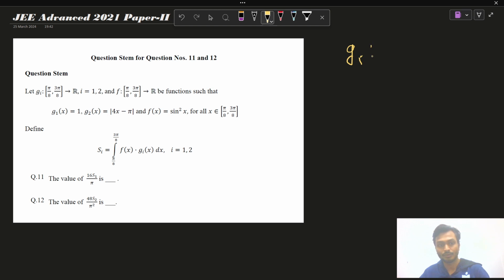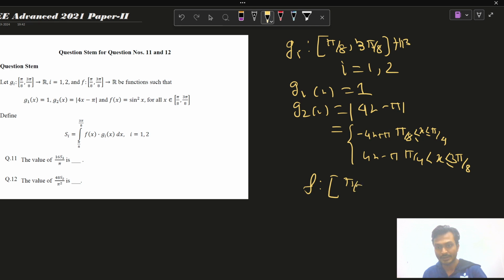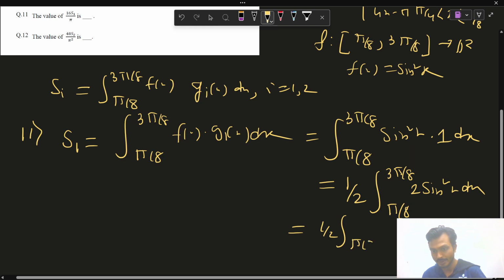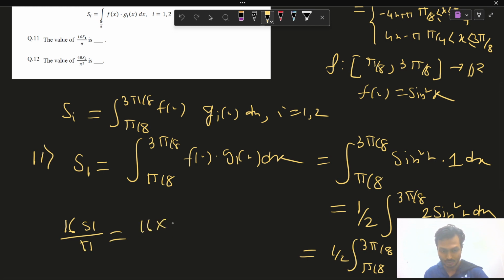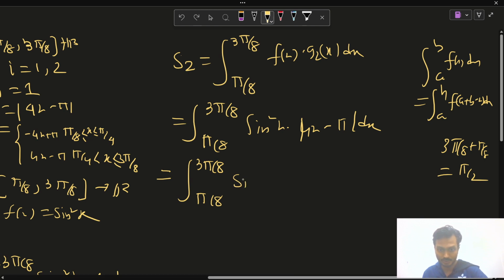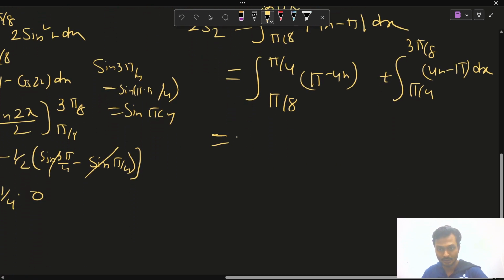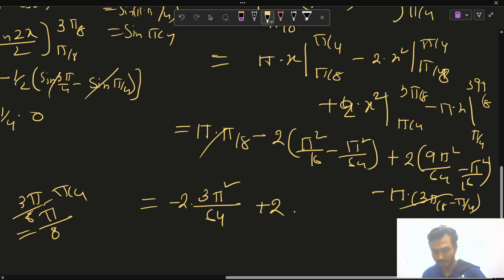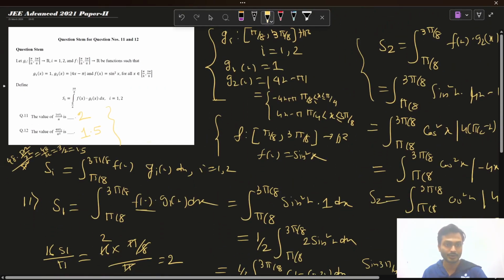JEE Advanced 2021 | Mathematics Paper-II Question-11 & 12 | Integration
] for additional math-related content, announcements, and community discussions. Let's create a space where the joy of learning math is celebrated together!

🙏 Thank you for choosing the Subhadip Ghosh channel as your math education hub. Together, let's master the world of numbers and equations! 💡